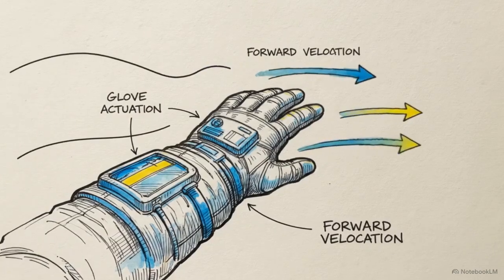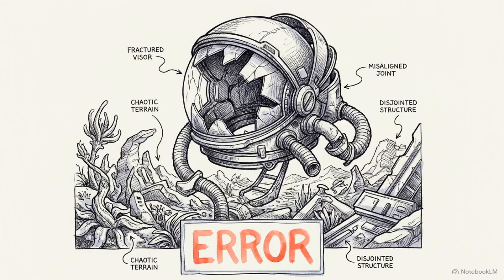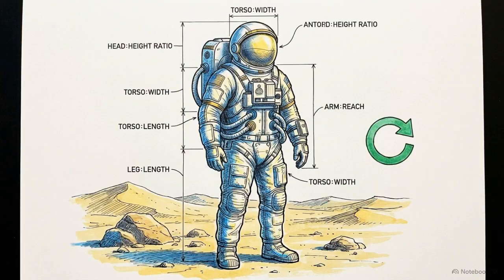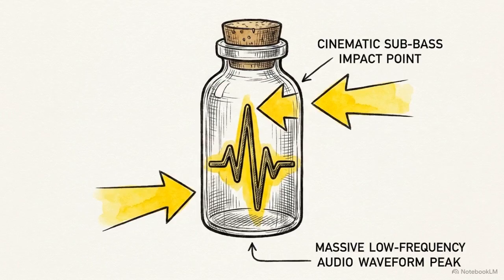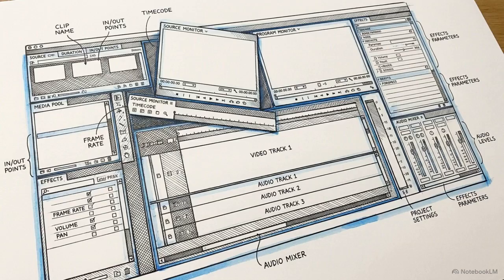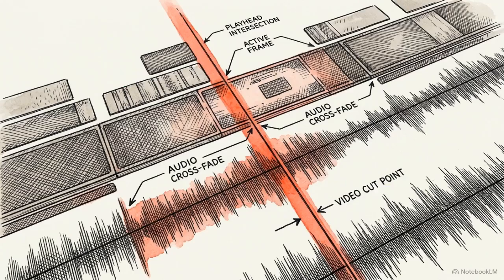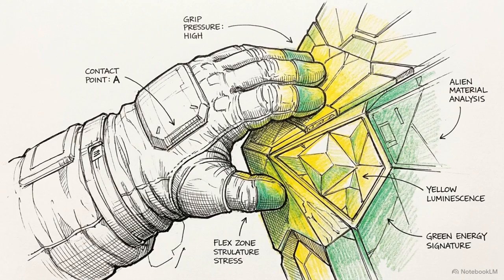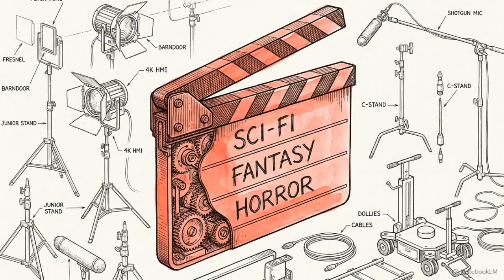Building – AI Sci Fi Short Film Tutorial